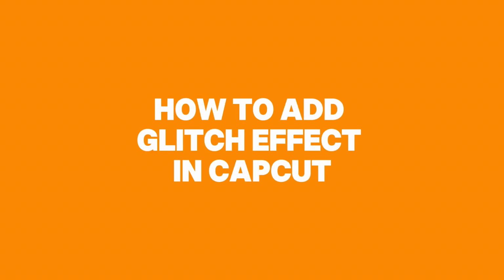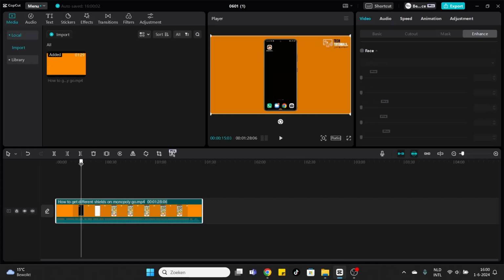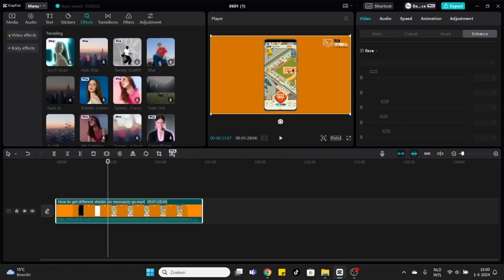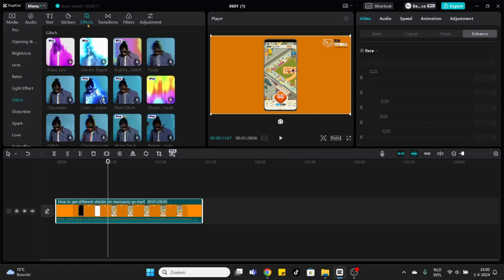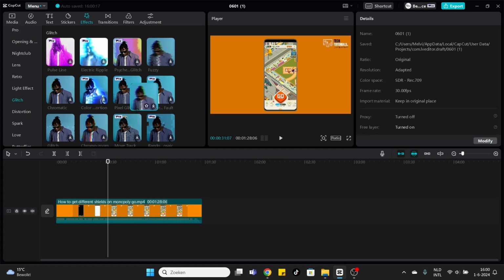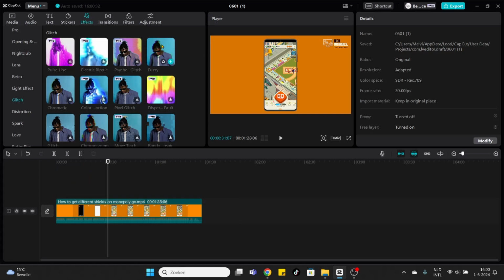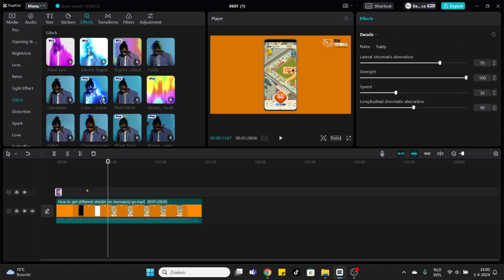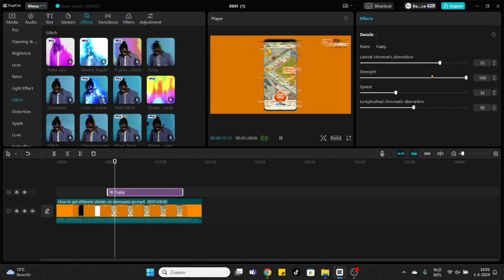How to Add a Glitch Effect in CapCut PC (2024)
Welcome to our CapCut PC 2024 tutorial on how to add a mesmerizing glitch effect to your videos!

In this comprehensive guide, we'll walk you through step-by-step instructions to elevate your editing game. Whether you're a beginner or an experienced editor, this tutorial is tailored to enhance your skills and give your videos a unique touch.